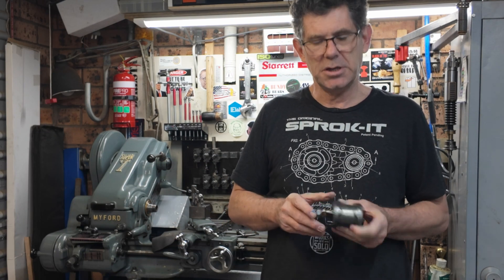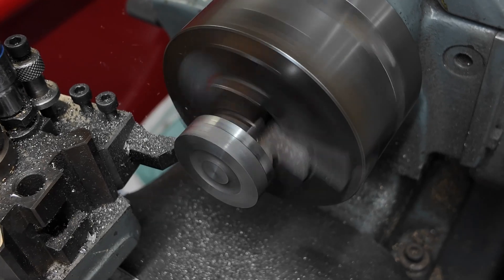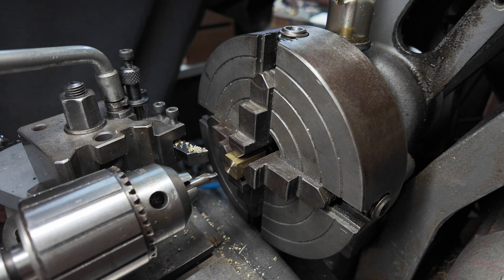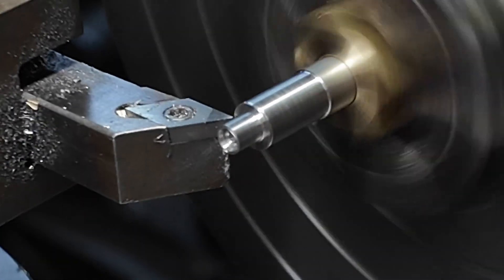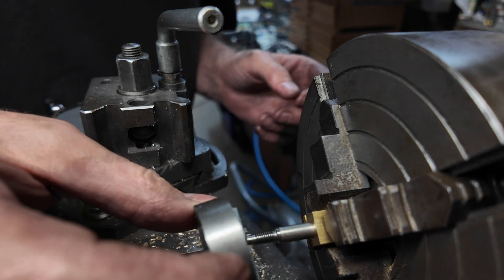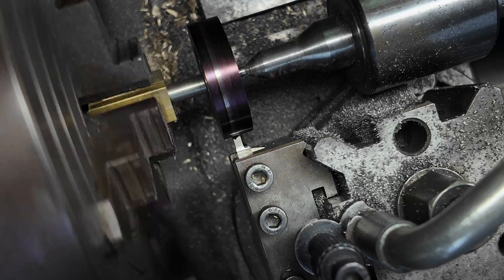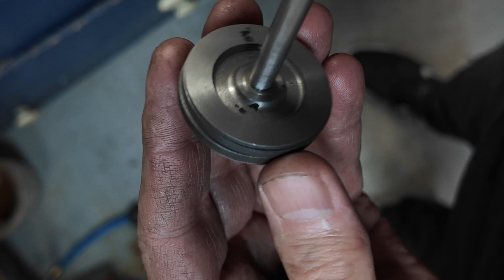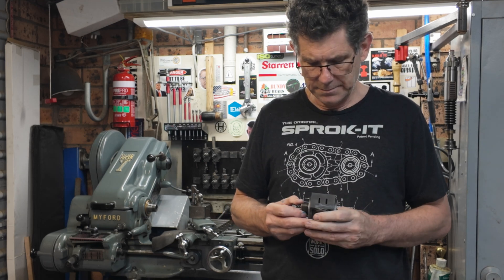Make a Steam Engine Piston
Shows how I made the piston for my steam engine using my lathe.

Covers how to get it super concentric.  How to fit the piston rings and a better design for the piston rod connection.  Instead of just a normal thread I added a locating boss and flange to ensure everything is concentric and perpendicular.

00:00 - Introduction
00:13 - Clean up the casting
02:04 - Drill and Tap
02:18 - Machine the fillet
02:28 - Bore the flange
03:03 - Make a collet
03:28 - Turn the shaft to size
04:56 - Cut the threads
06:07 - Turn the piston to final size
07:20 - Make the piston ring groove.
08:26 - Finished item
09:36 - Wrap up.